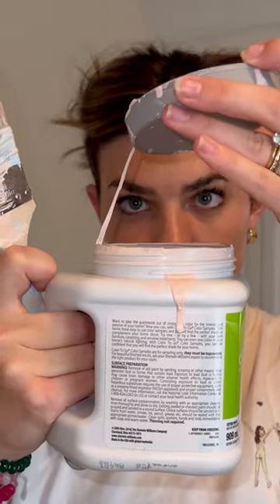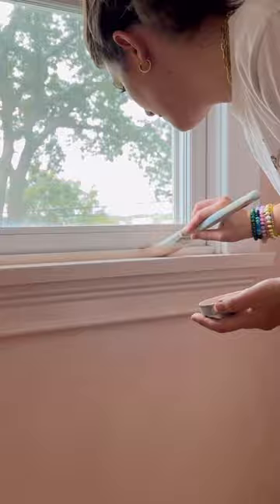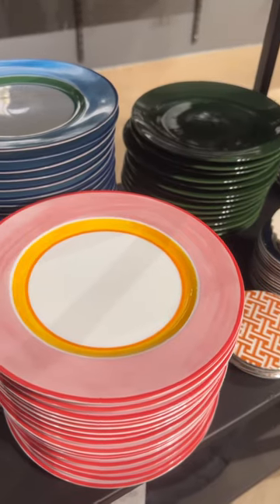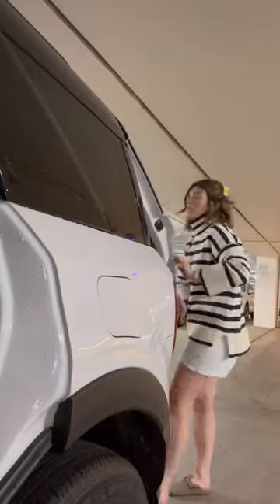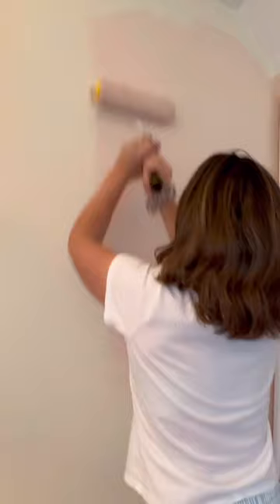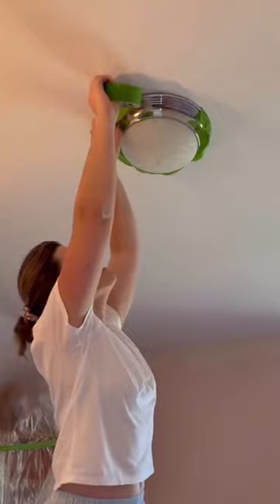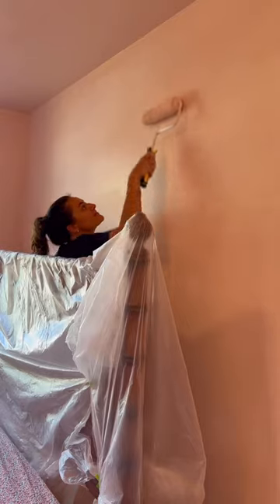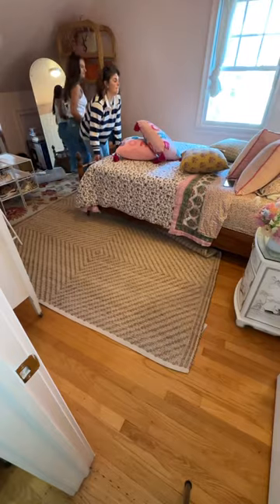Closet office guest room all in one!